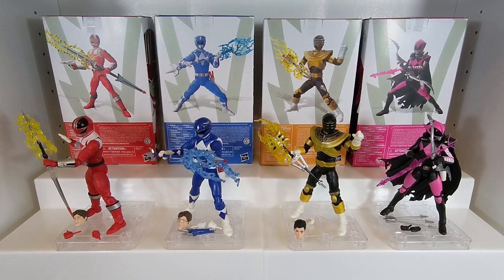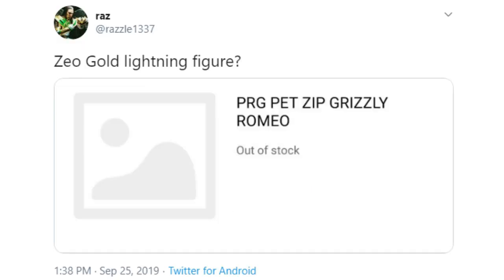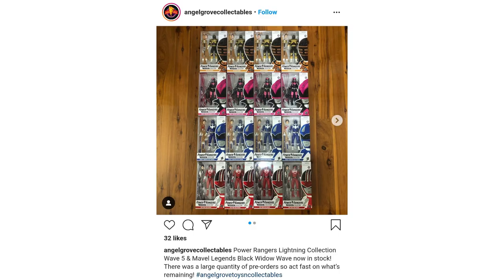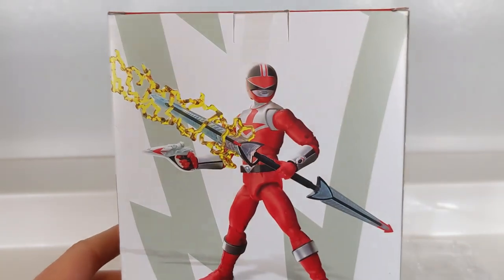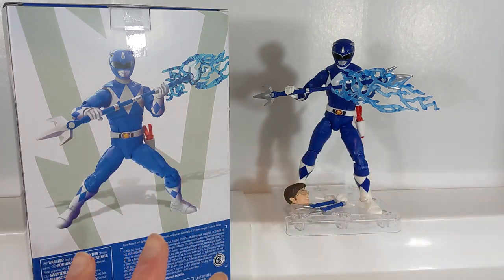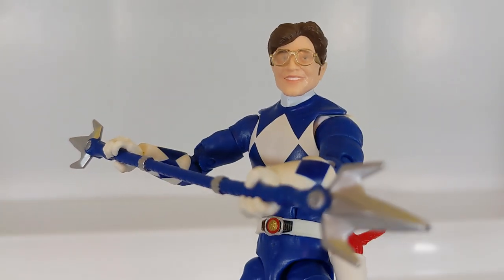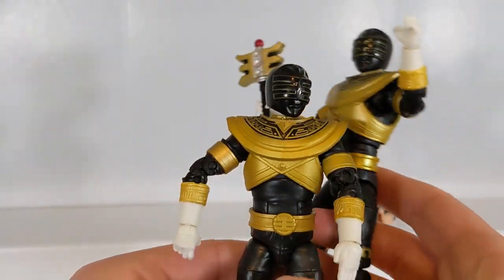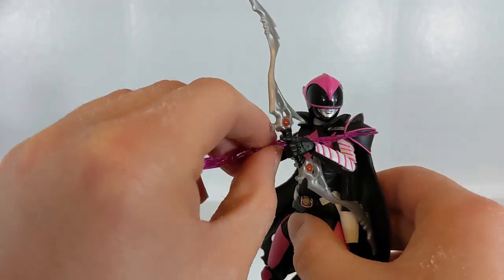PR Lightning Collection: Wave 5 | Lightning Library Chapter 12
Hello and welcome to the Lightning Library. This series will take a deep dive into every release in Hasbro's Power Rangers Lightning Collection, from a look at the background/history of the figure, what the figure brings to the table, and how it compares to the look from the show.

Hosted by Josh Perry (@LivingRangerKey/@LightningFigPR)

For an encylopedia on everything Lightning Collection always being updated check out the Lightning Logbook I made

Chapters:
00:50 History
05:24 Time Force Red
09:15 MMPR Blue
11:44 Zeo Gold
15:28 Ranger Slayer
19:37 Wrap Up